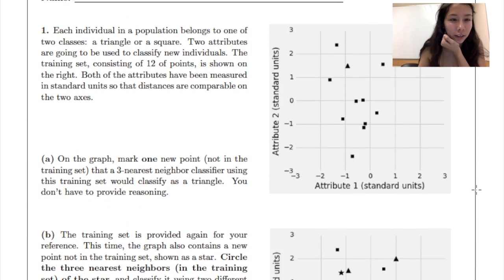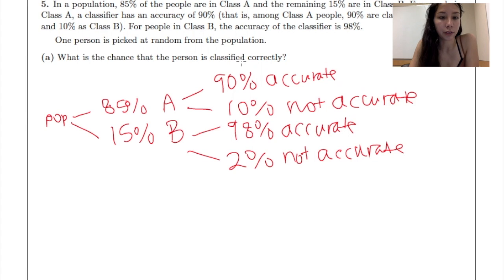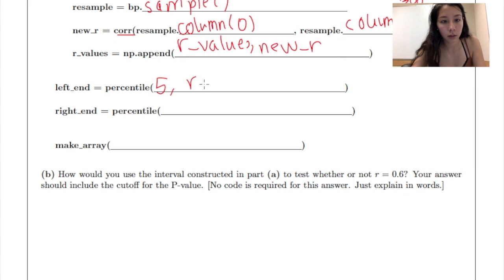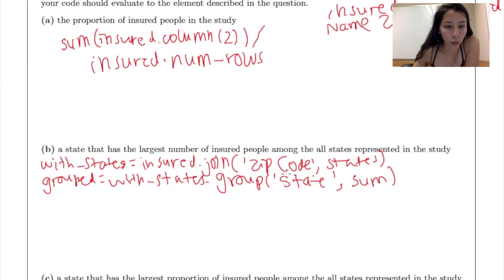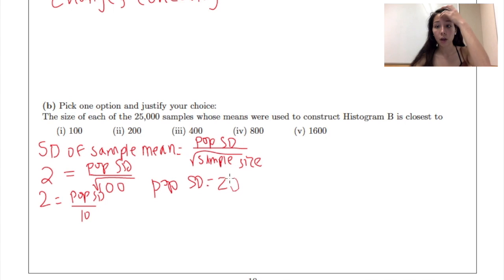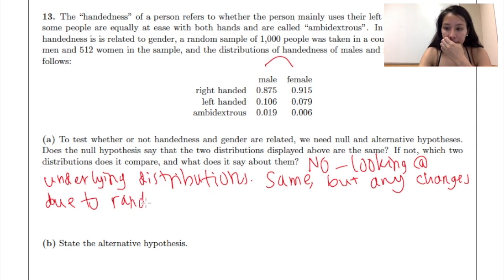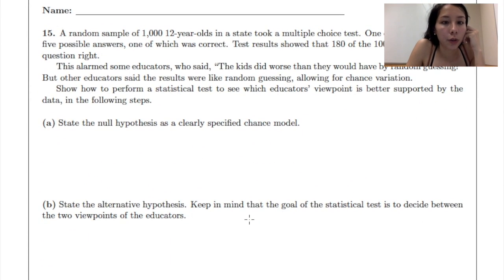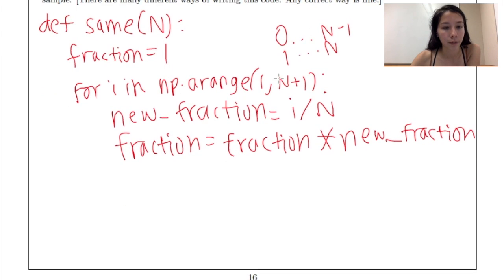Fall 2016 Final Walkthrough- Data 8, Spring 17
Data 8 Fall 2016 final walkthrough video

Question 1: 0:10
Question 2: 2:44
Question 3: 4:20
Question 4: 7:18
Question 5: 9:12
Question 6: 12:03
Question 7: 17:02
Question 8: 22:13
Question 9: 26:17
Question 10: 37:02
Question 11: 41:23
Question 12: 44:45
Question 13: 48:40
Question 14: 54:09
Question 15: 1:00:30
Question 16: 1:05:00